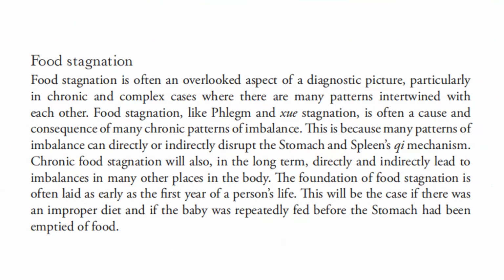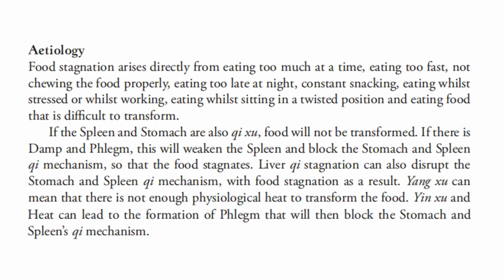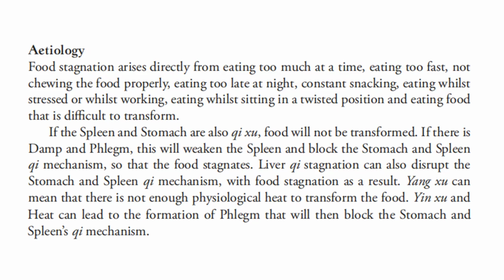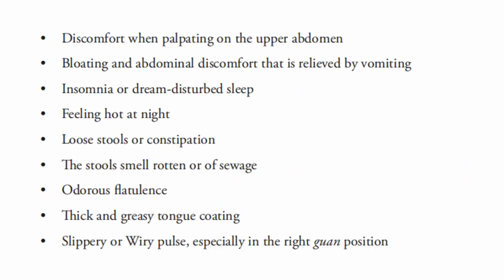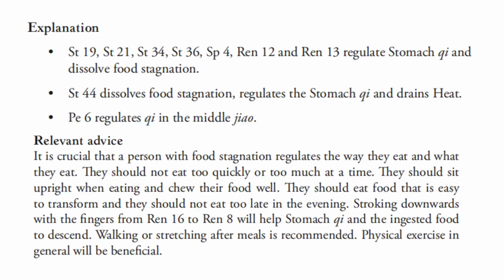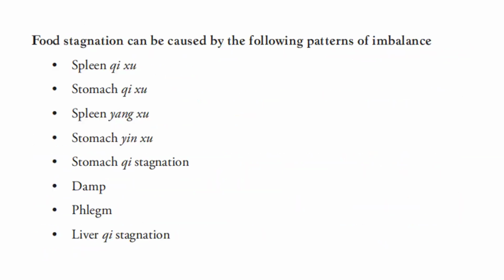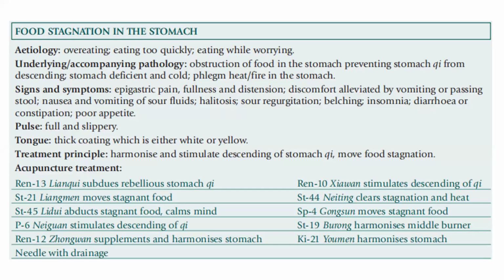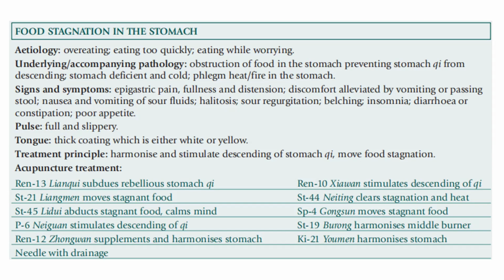FOOD STAGNATION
This pattern tends to mostly occur in children or babies whose Stomach and Spleen are weak and food therefore tends to accumulate.

Adults can be affected too: most people can probably remember overeating a holiday meal with the accompanying bloating, belching, pain and poor sleep that resulted.

The basic mechanism is that food is improperly digested and thus retained in the Stomach. It causes a blockage and feeling of fullness and pain in the epigastrium.

Stomach Qi then becomes obstructed and rebels upwards, leading to symptoms of vomiting, nausea, belching and sour regurgitation.

The foul breath is due to the fermentation of food in the Stomach for too long.

Insomnia can also occur from this because an obstruction in the Middle Burner prevents Heart Qi from descending, which causes the Mind to be disturbed at night.

Causes
Precursor patterns: Food Stagnation in the Stomach can derive from Spleen Qi Deficiency

Eating habits: The main cause of this pattern is overeating but it can also be due to eating too quickly, eating in a hurry or eating while worried or stressed.

Pulse type(s): Slippery (Hua) or full (Shi)

Tongue description: Thick coating which can be white or yellow

Main symptoms: Nausea Belching Insomnia Foul breath Poor appetite Sour regurgitation vomiting of sour fluids Loose stools or constipation Abdominal pain due to overeating Fullness and pain of the epigastrium which are relieved by vomiting

Diagnosis commentary: Epigastric fullness, sour regurgitation and a thick tongue coating are enough in and of themselves to diagnose retention of Food in the Stomach.